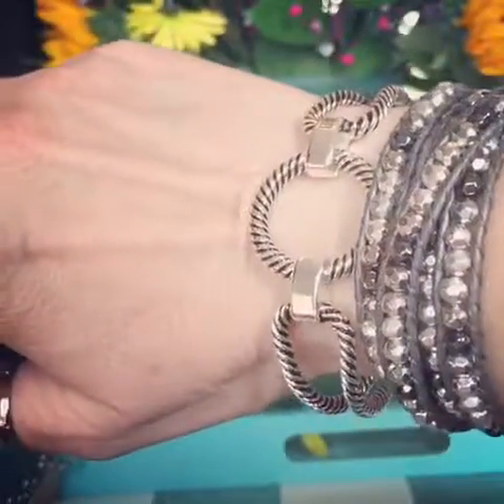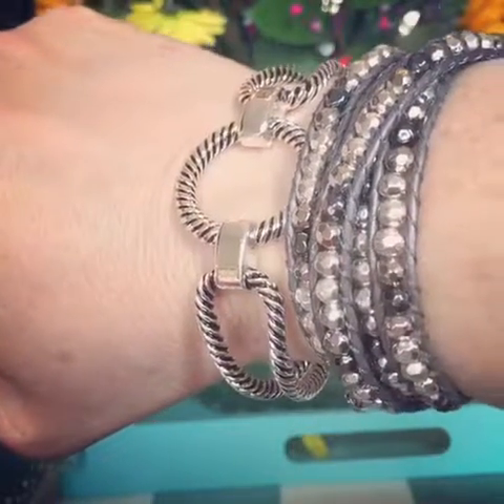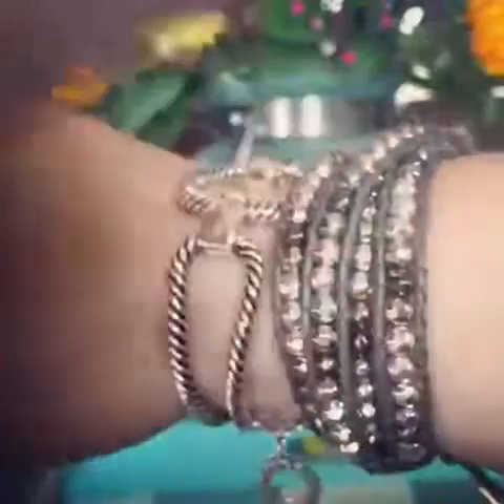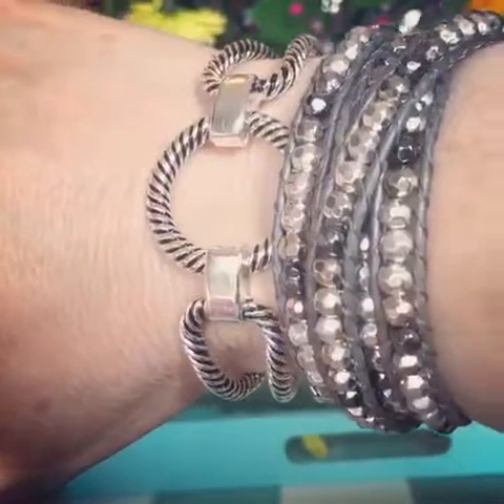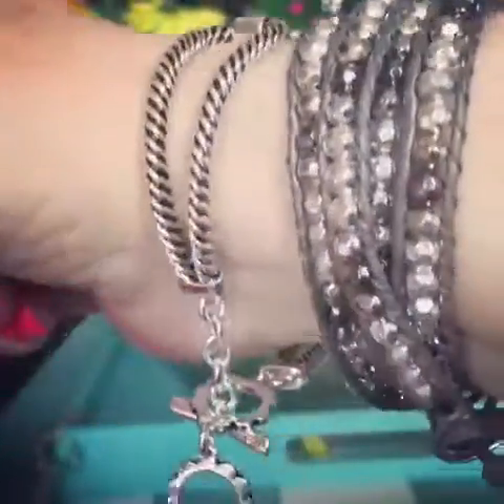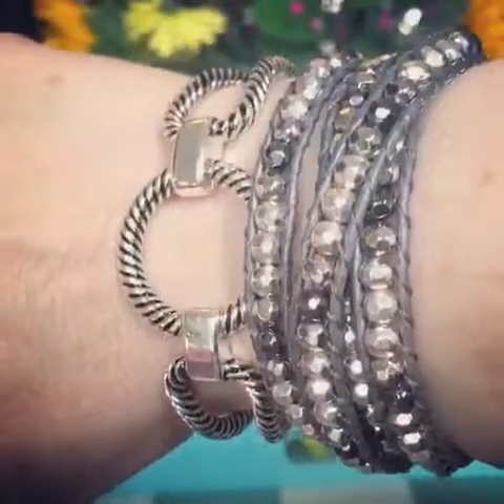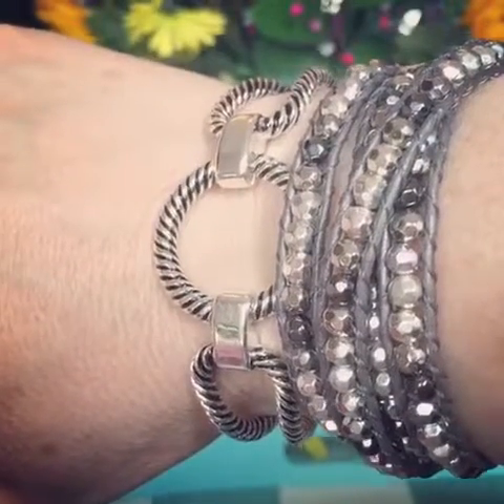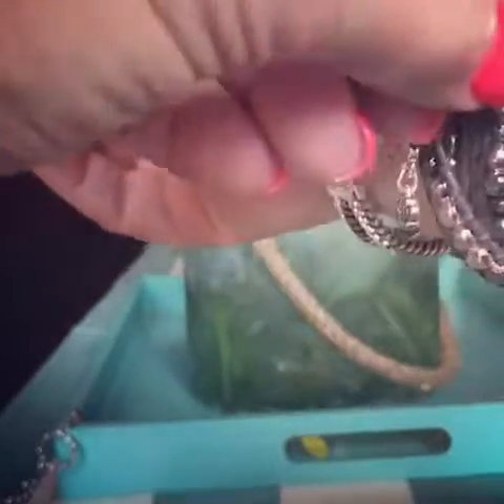Julie Tussey's Premier Designs "It's a Wrap" and "Nantucket" Bracelets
The Julie Tussey Show on iTunes
Facebook.com/thejulietusseyshow